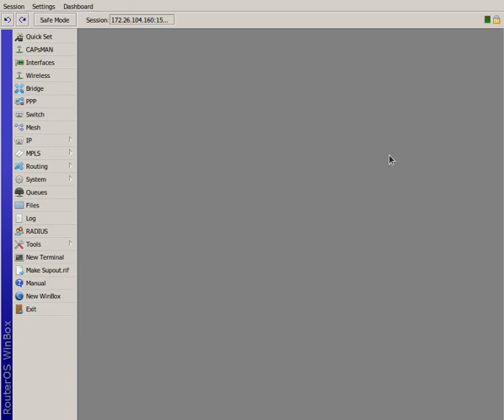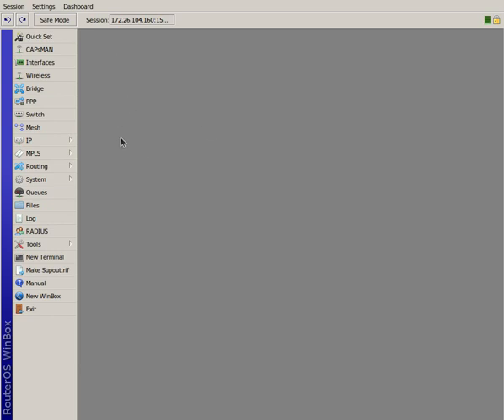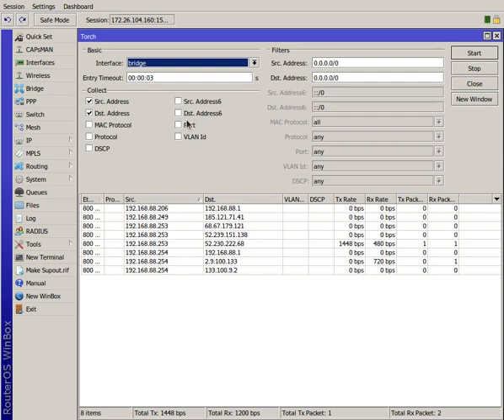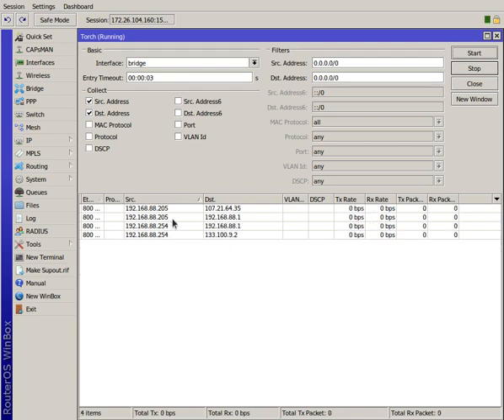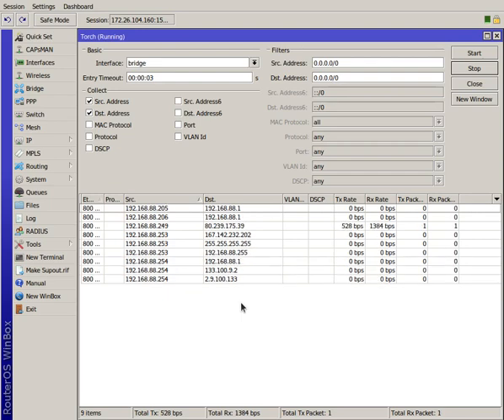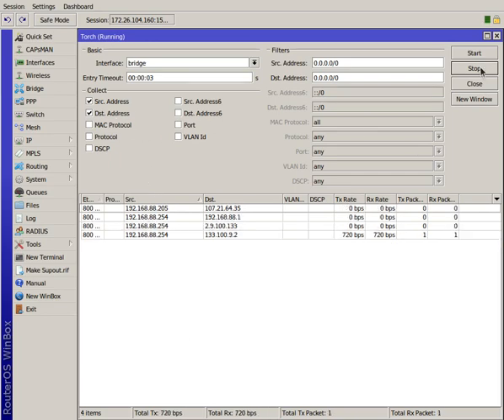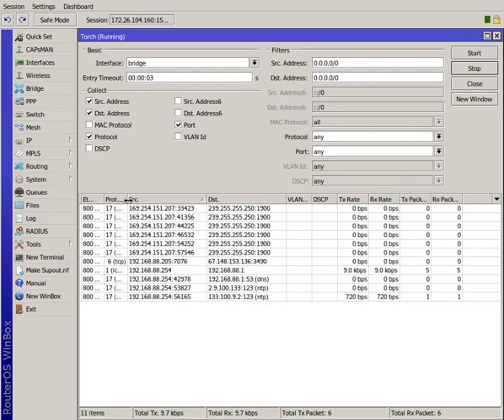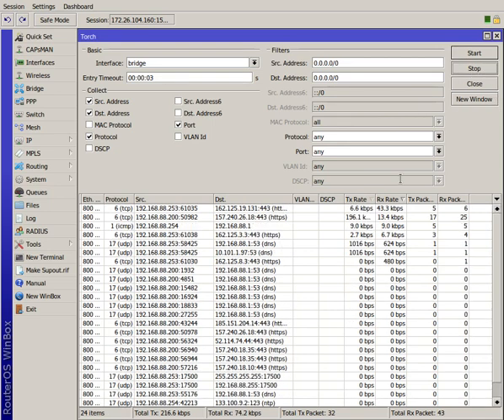Basic tutorial on using the TORCH feature in RouterOS using winbox.